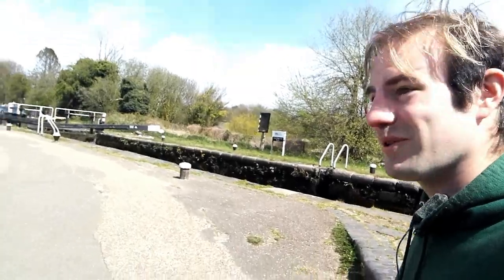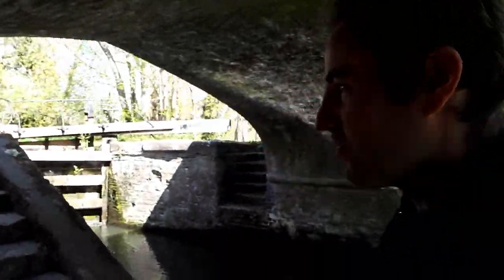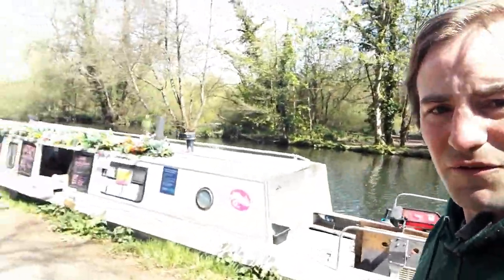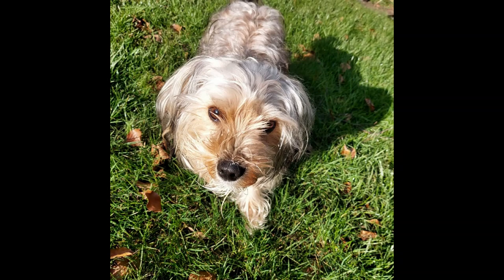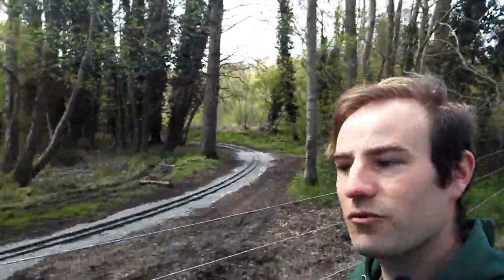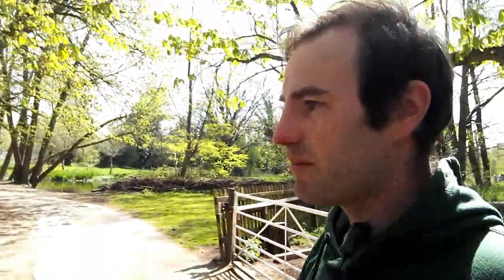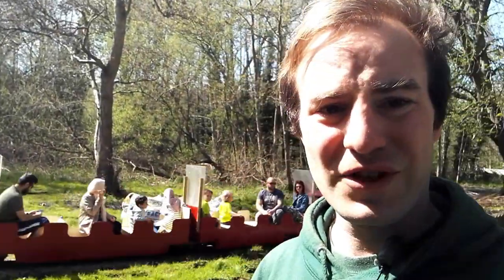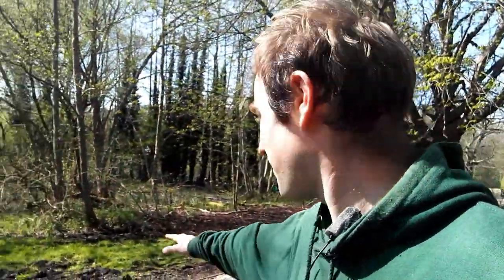Watford Miniature Railway - Episode 36 of Miniature Railway Britain!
First miniature railway of 2021. The Watford Miniature Railway!

We start by seeing a Metropolitan Line S Stock Train crossing the Grand Union Canal, we the walk along the canal to Molly's Floating Café where we meet Emily and Rebecca for a chat and a coffee. We then have a look at the River Gade before seeing Conway Castle in action and of course enjoying a trip on the Watford Miniature Railway.